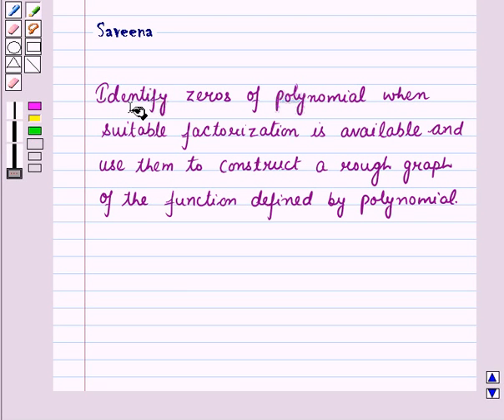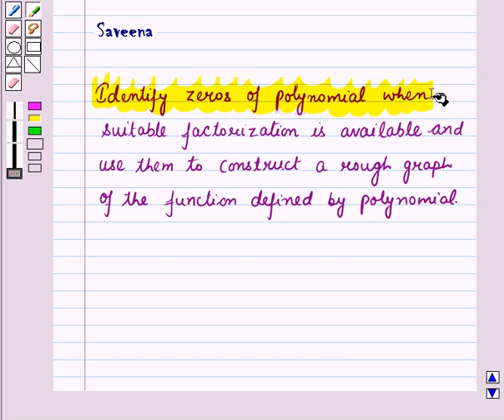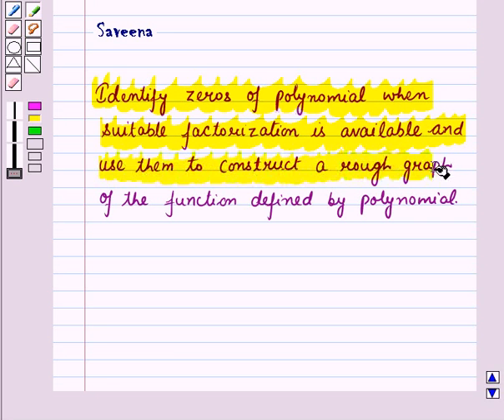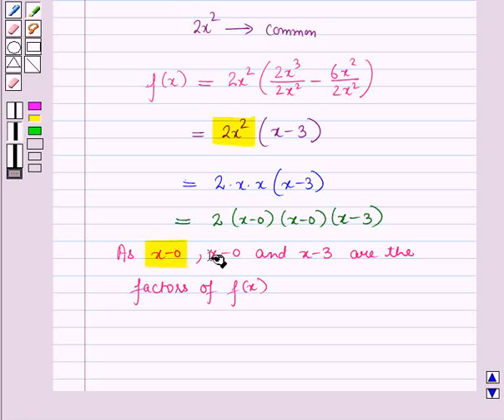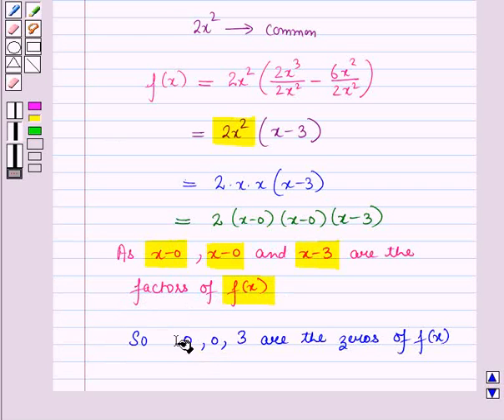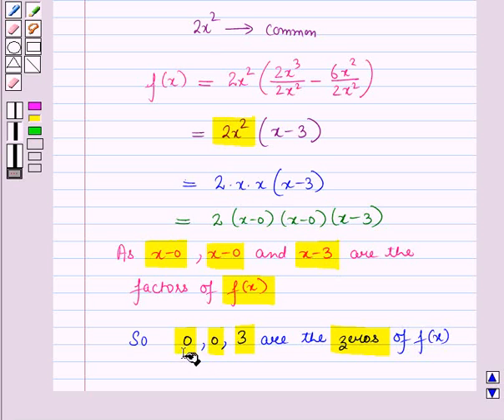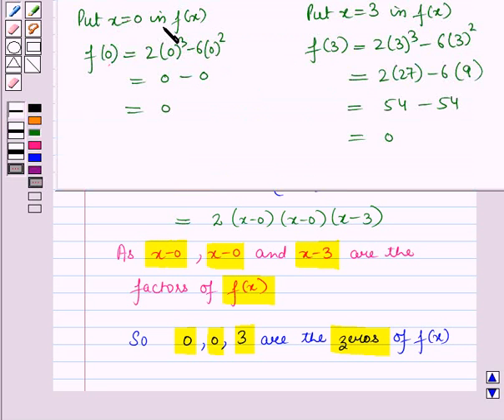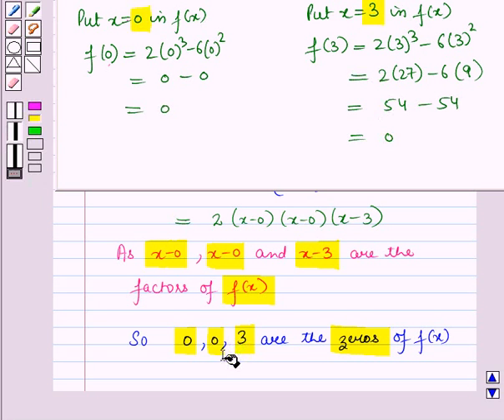Maths 9 CC POLY RAT EXP KC5